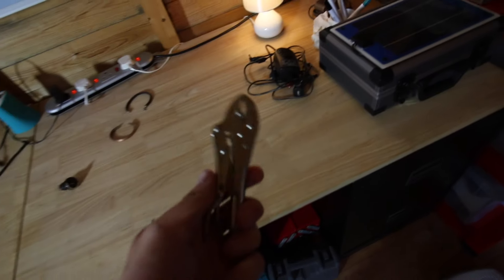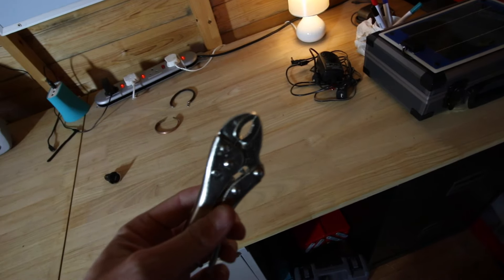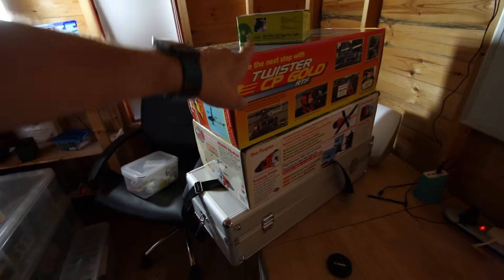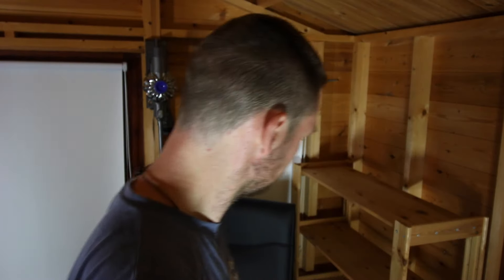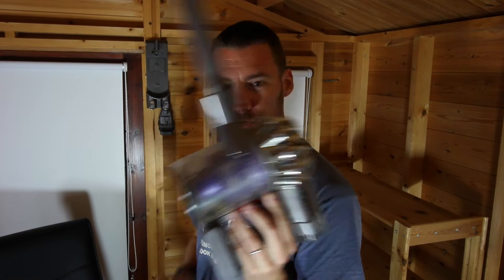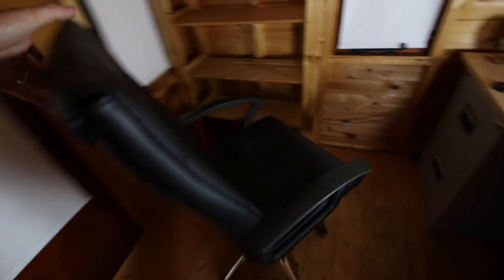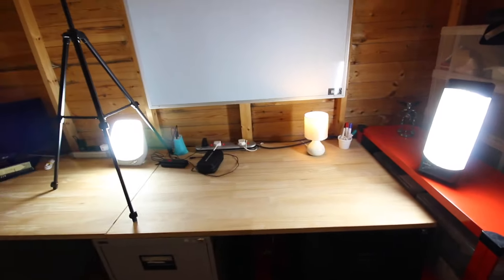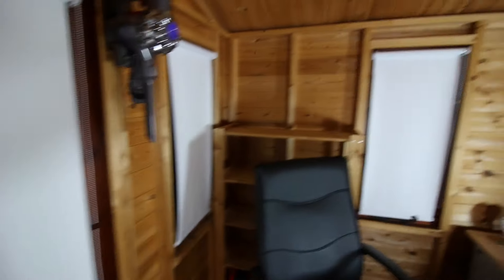41kWh ZOE and My Studio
Sorting out my studio time and did you hear about the new 41kWh ZOE?